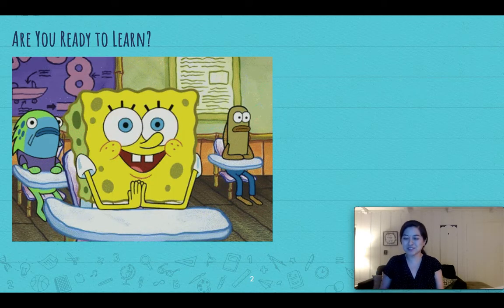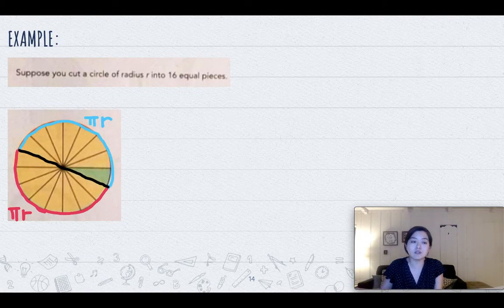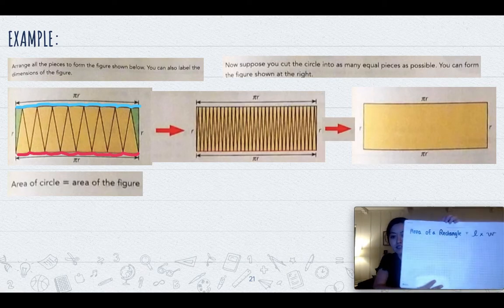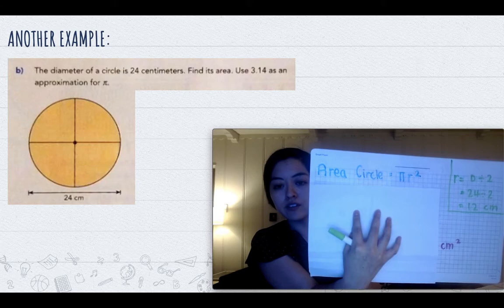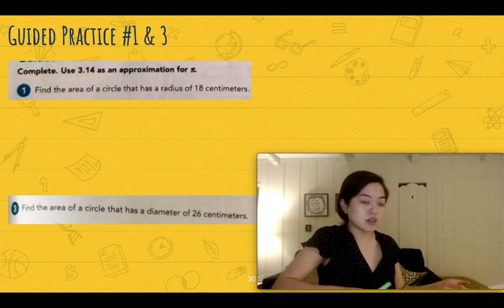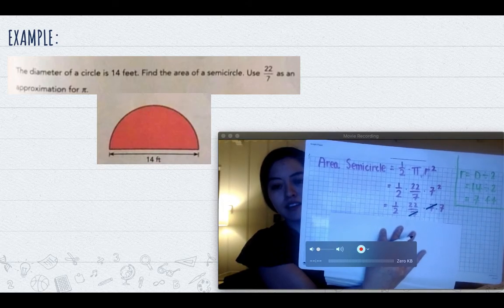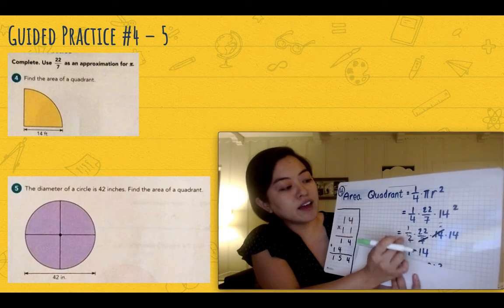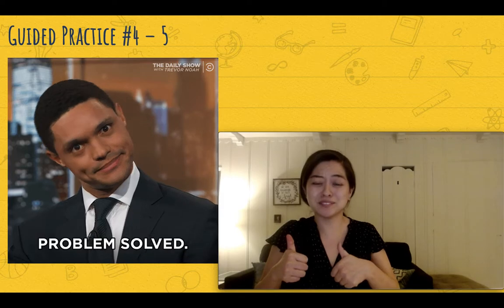Math 6 Presentation 5 12 Tuesday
Area of a Circle, Semicircle, and Quadrant